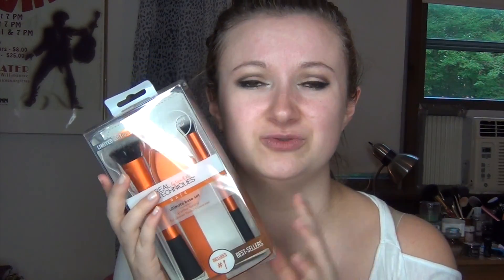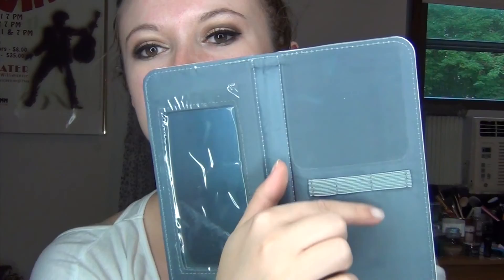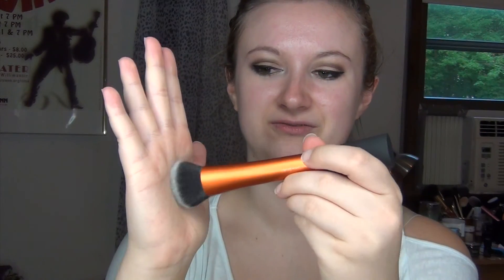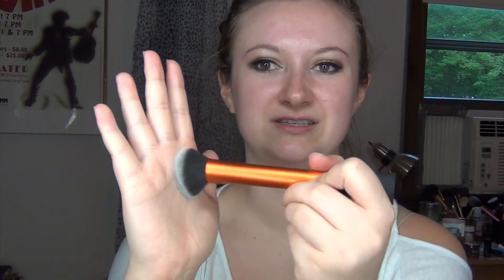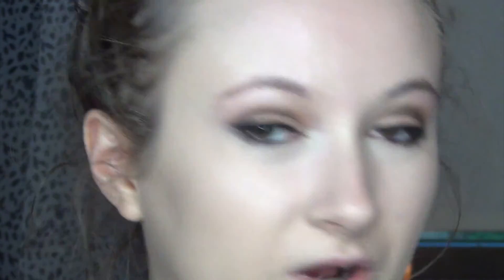It Cosmetics CC Cream + Real Techniques Ultimate Base Set First Impressions Review!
Hello friends! Today I'm doing a DOUBLE first impressions video and testing out 2 different products and reviewing them in 1 video! I'm trying out the new and limited edition Ultimate Base Set of makeup brushes from Real Techniques, and the It Cosmetics CC+ Cream with SPF 50! Let's see how long the CC cream lasts on my oily to combination skin, and how well the brushes do at applying it!

PRODUCTS MENTIONED:
◈ Clinique Moisture Surge

◈ It Cosmetics Your Skin But Better CC+ Cream with SPF 50 in shade Fair

◈ Real Techniques Ultimate Base Set

◈ Real Techniques Deluxe Concealer Brush (not sold separately)

◈ Maybelline Age Rewind Dark Circle Eraser Concealer

FTC: Everything shown was purchased by me except the RT brush set, which was kindly sent to me for review from the brand. However, all opinions are 100% my own and honest as ALWAYS, and this is not a sponsored video.